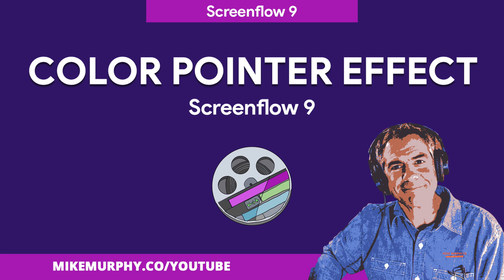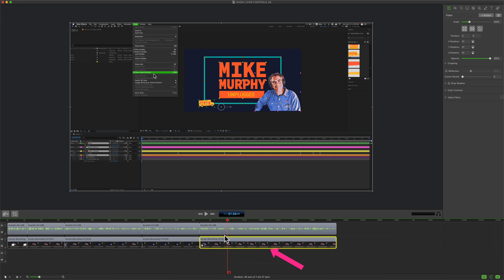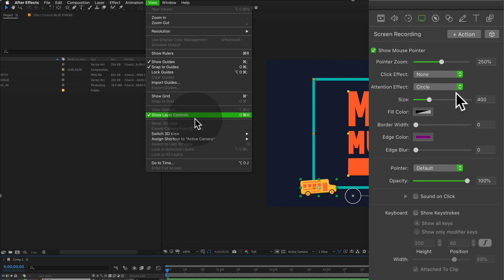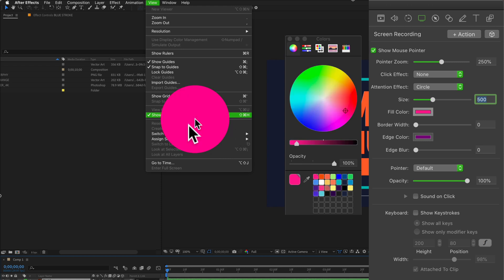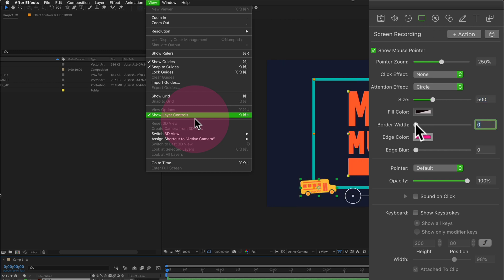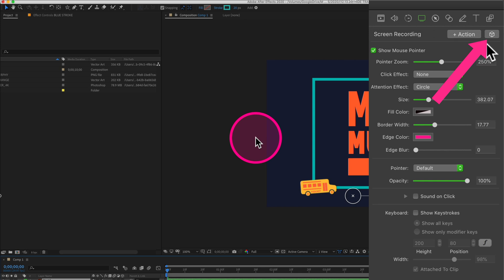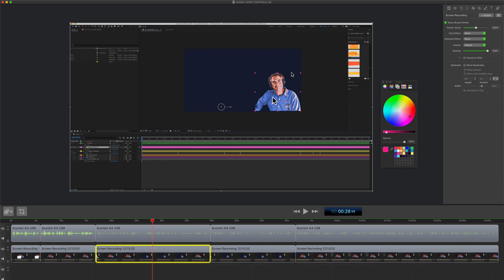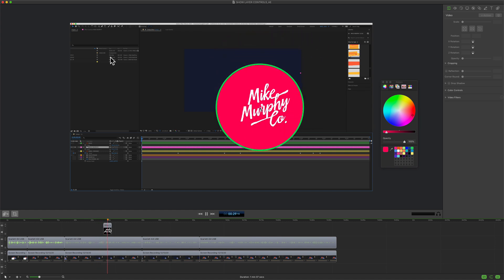Screenflow 9: How To Add Colored Mouse Pointer Effects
Screenflow 9: Colored Mouse Pointer (Cursor) Effects

This tutorial will show you how to add a colored fill or edge color around the mouse pointer in Screenflow 9 to help draw the attention of viewers and maybe keep your brand colors visible.

When you get a mouse pointer color effect how you like it, save it as a Style Preset in Screenflow to re-use it on other clips or projects:

How To Add Colored Mouse Pointer Effects:
1. Open Screenflow Project with Screen Recording clips on the timeline
2. Select a Screen Recording Clip
3. In the Inspector Panel go to the ‘Screen Recording’ tab (Cmd + 4)
4. Click on the ‘Attention Effect’ drop-down menu
5. Select Circle
6. Drag Size Slider to change the Radius of Circle
7. Click the color swatch for Fill Color to change fill color and opacity (darker fill colors with 25% opacity seem to work well)
8. Drag ‘Border Width’ slider to change the stroke size of Circle Edge
9. Click swatch for ‘Edge Color’ to change the stroke color
10. Drag ‘Edge Blur’ slider to feather the colored mouse pointer effect
11. Adjust and modify as needed

1. Select Screen Recording Clip with the colored mouse pointer
2. Click on the Screen Recording icon in the Inspector Panel
3. Click on the 3D Cube in the top-right
4. Click on the + sign two times
5. Give your Style Preset a name
6. Re-use again and again